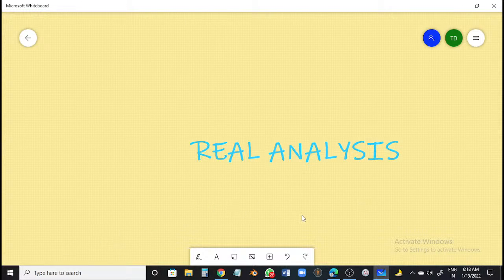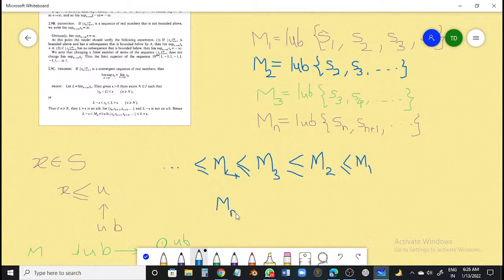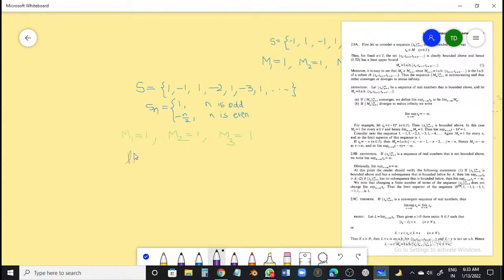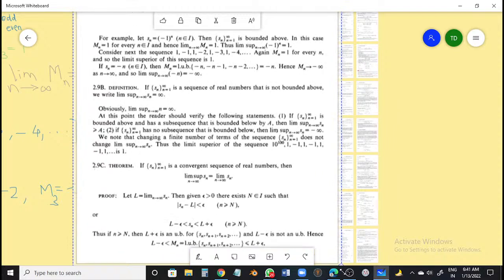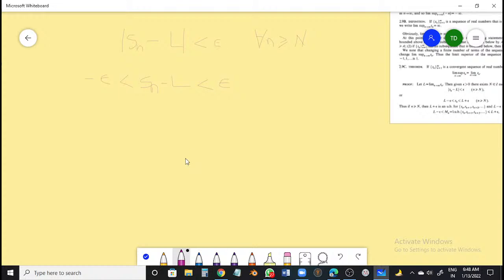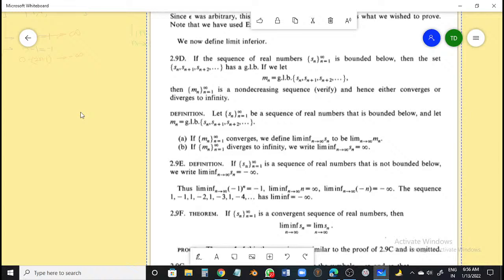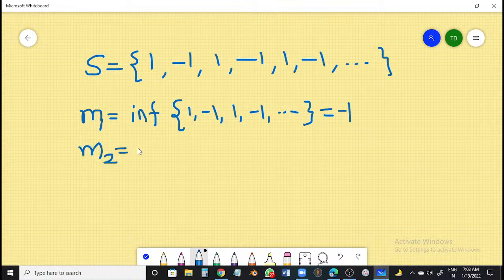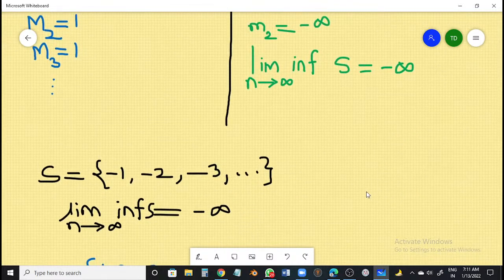Real Analysis ( Part - 12 )